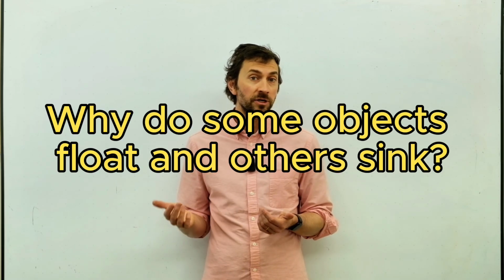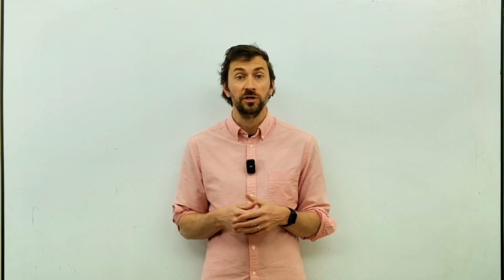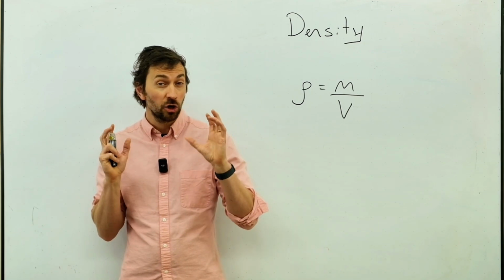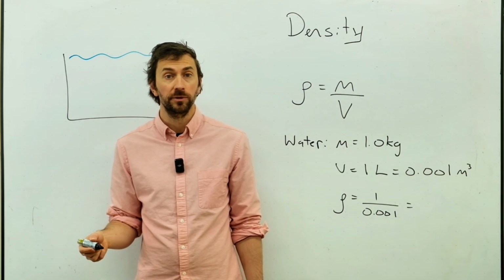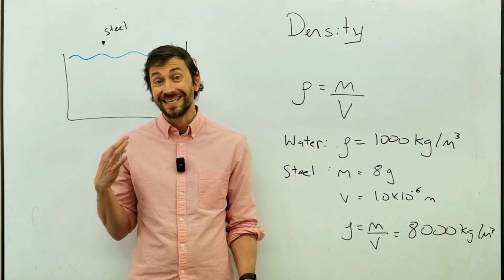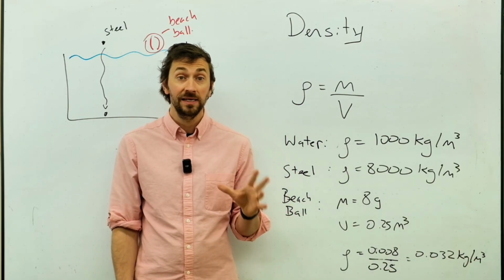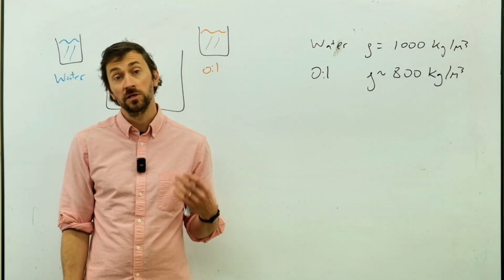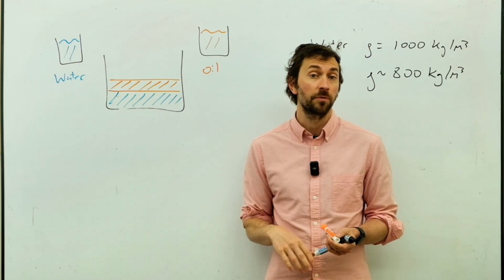AP Physics | Fluids - 1. Density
The best way to improve your grade is a practice test. test

Fluids is the last topic in AP Physics 1! We begin looking at the density of a fluid